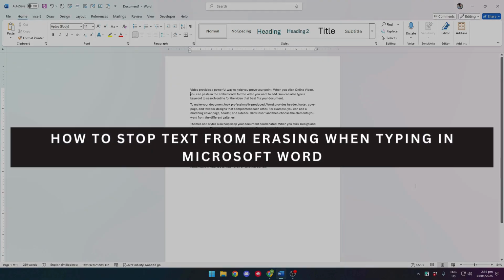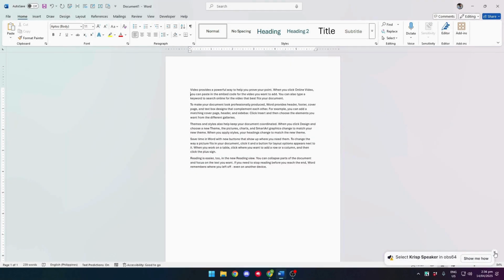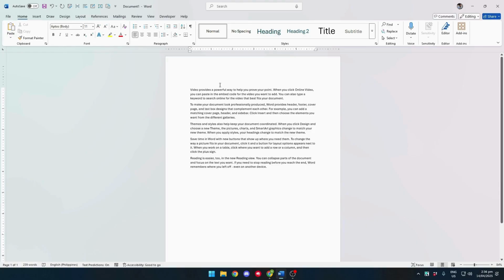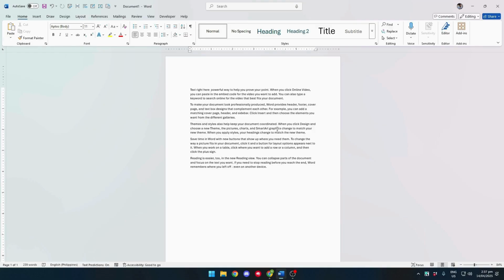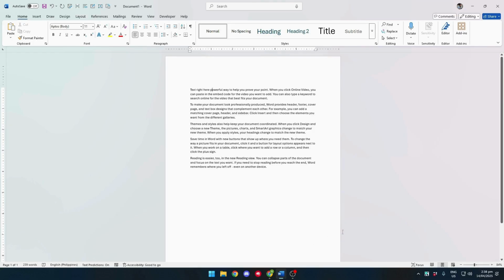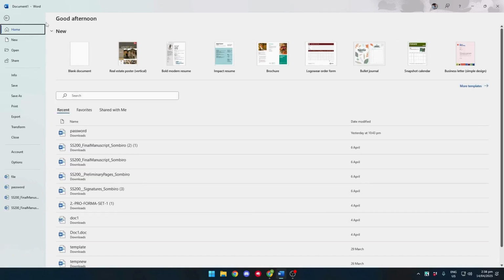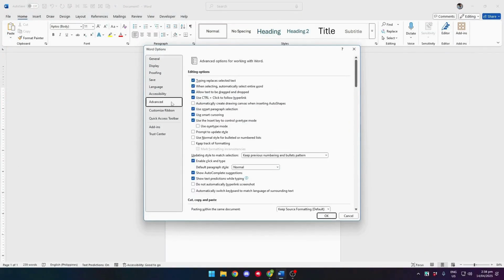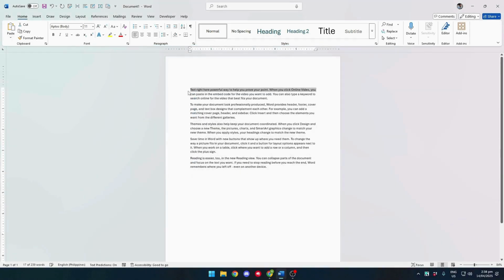How to Stop Text from Erasing when Typing in Microsoft Word | MS Word Tutorial (2027)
Is your text disappearing while you type in Word? This tutorial will show you how to stop text from erasing when typing in Microsoft Word—perfect for students, writers, and professionals who accidentally turned on Overtype mode. I’ll guide you step-by-step to disable this setting and restore normal typing behavior.

In this tutorial, you'll learn:
Why Word erases text as you type (Overtype mode explained)
Step-by-step instructions to turn off Overtype mode
Tips for preventing it from happening again in the future

Fix frustrating typing issues fast—follow these steps to stop text from being deleted while you type in Microsoft Word!